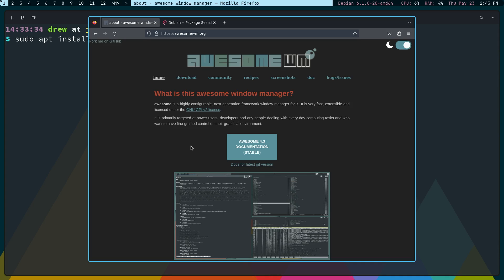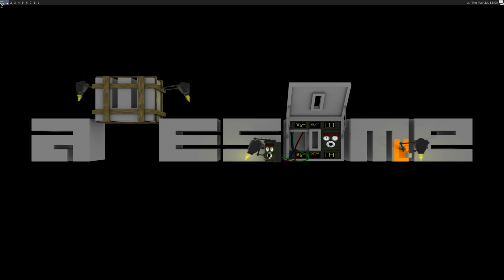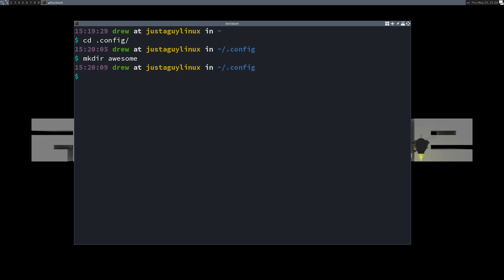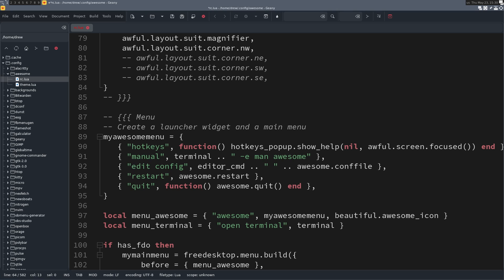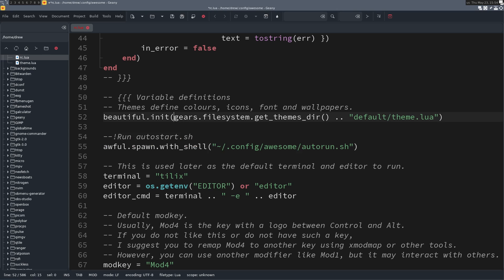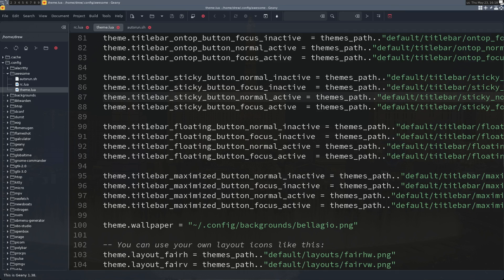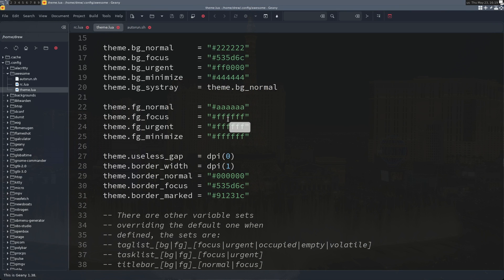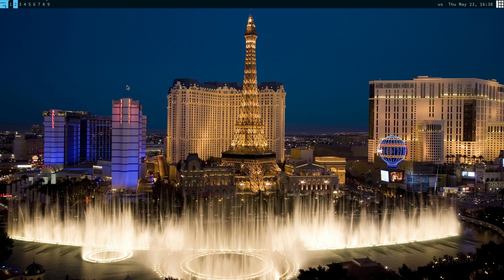Part 7a- awesome window manager - See what's floating? on Debian Stable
Software:
Distro: Debian 12 Bookworm (Stable)

0:00 - Intro
1:30 - Getting started with awesomewm
5:31 - Modifying the config
10:10 - Creating an Autostart file
11:35 - Modifying theme.lua
16:13 - Wrap Up